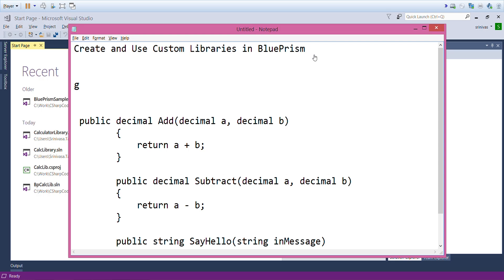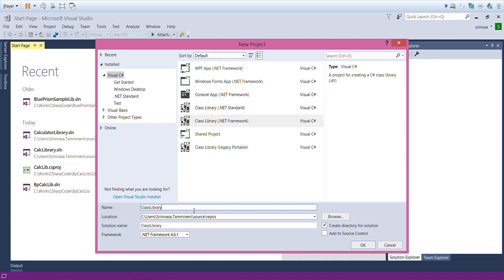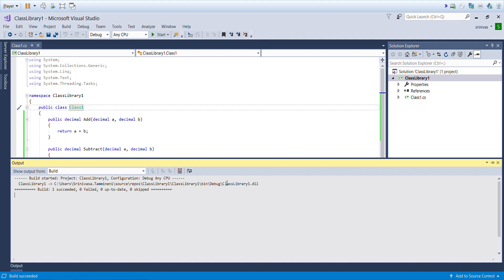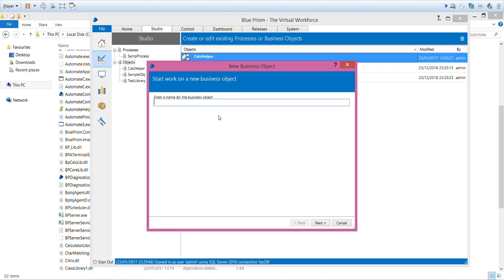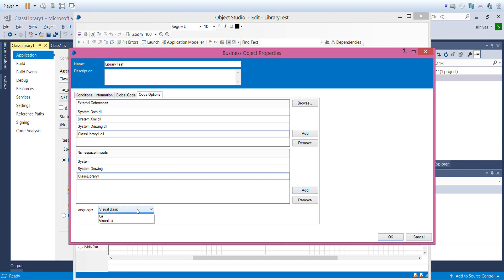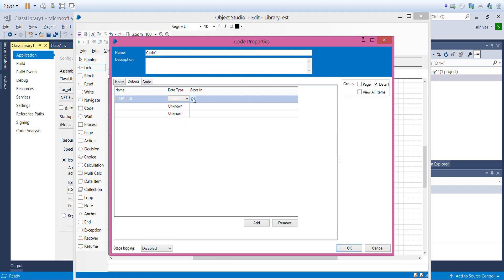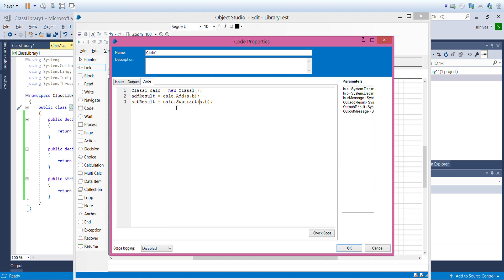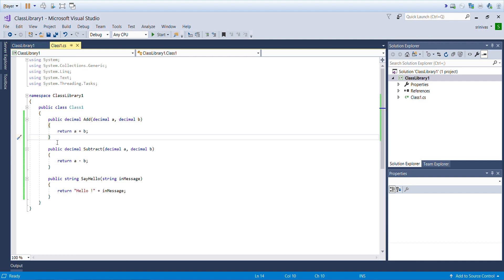Using Custom Library with Blue Prism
Create Custom Library with the help of Visual studio and use it in BluePrism process.